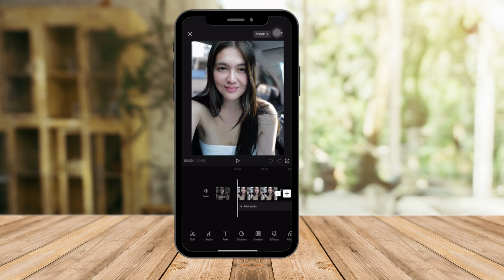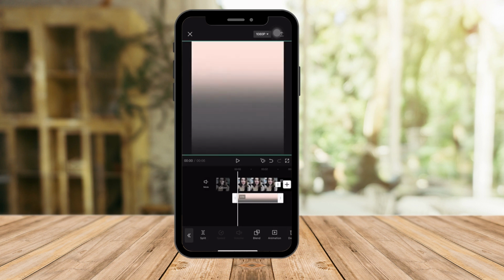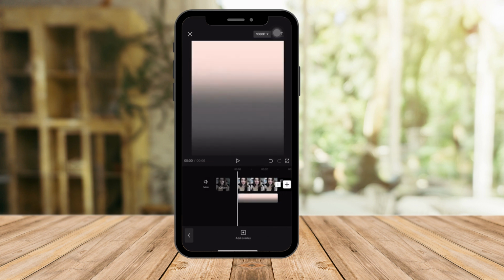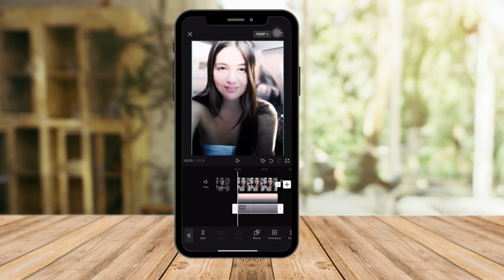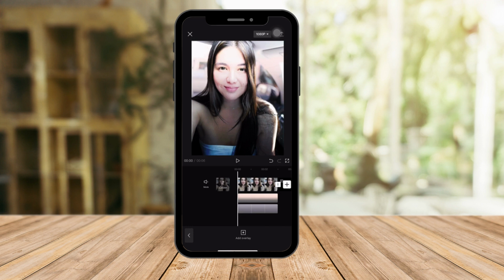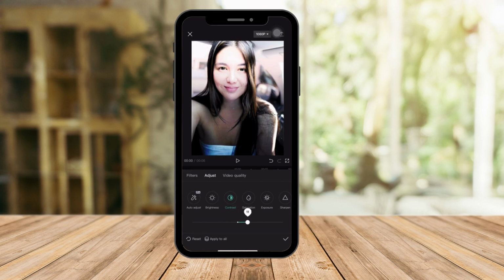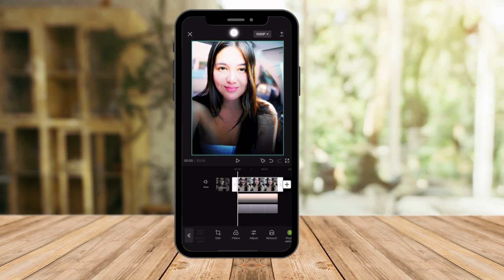How To Use Capcut Coloring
Looking to enhance your videos with captivating colors? Learn how to use Capcut's coloring feature to bring your footage to life. Our comprehensive tutorial will guide you through the process, step by step.

Discover the power of Capcut's color grading tools and transform your videos into stunning visual masterpieces. Whether you're looking to achieve a dark and moody look or a vibrant and energetic style, Capcut has the tools you need.

Learn how to change colors in Capcut and create unique visual effects that will captivate your audience. With our tutorial, you'll unlock the secrets of color grading and take your video editing skills to the next level.

Explore the dark coloring tutorial in Capcut and master the art of creating atmospheric and dramatic visuals. Our guide will show you how to achieve that perfect balance of shadows and highlights, giving your videos a cinematic touch.

Discover how to create AE-like coloring effects in Capcut. Elevate your videos with professional-grade color grading techniques that will make them stand out from the crowd.

Whether you're editing videos for TikTok or any other platform, our tutorial will provide you with a range of Capcut colorings to suit your style. Take your TikTok fanpage to the next level with captivating and eye-catching visuals.

Unlock the full potential of Capcut's editing capabilities by learning how to use its coloring feature effectively. Follow our tutorial and start creating visually stunning videos today.

We're here to provide you with more helpful guides and tips for your video editing journey.